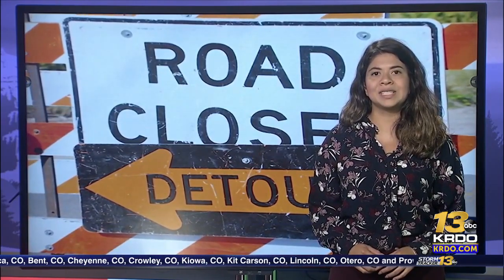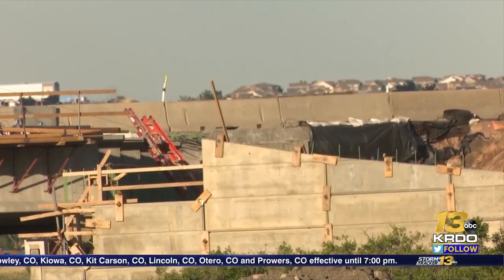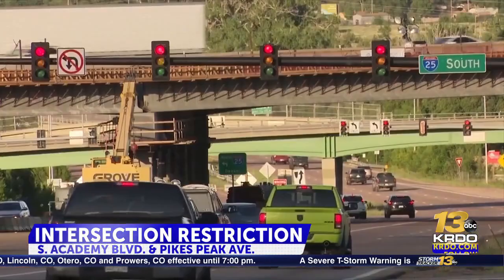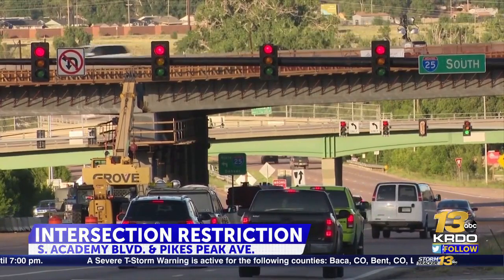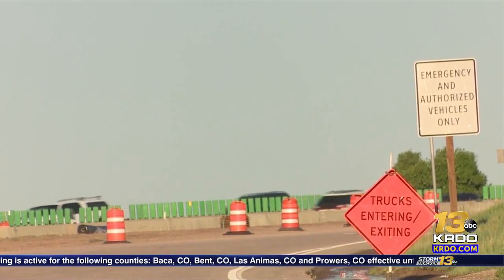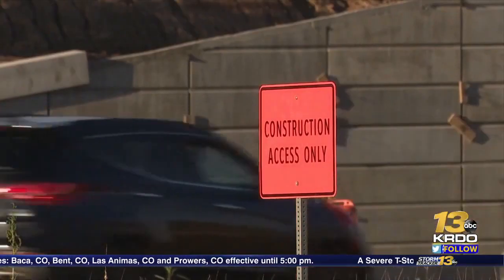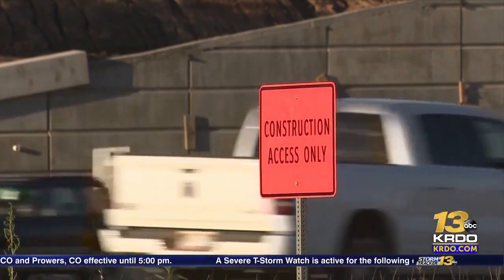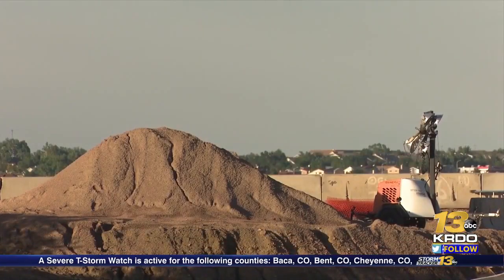Construction update reminder for traffic changes on South Academy Boulevard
The City of Colorado Springs is warning drivers of restricted access that will be taking place on Pikes Peak Avenue and South Academy Boulevard.